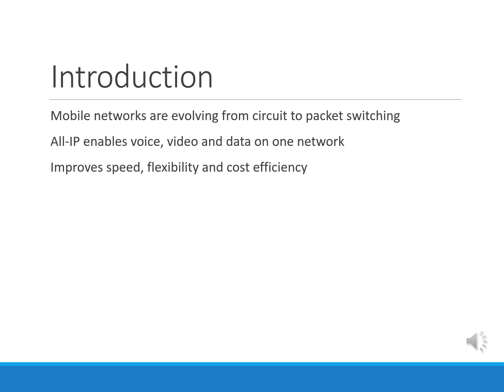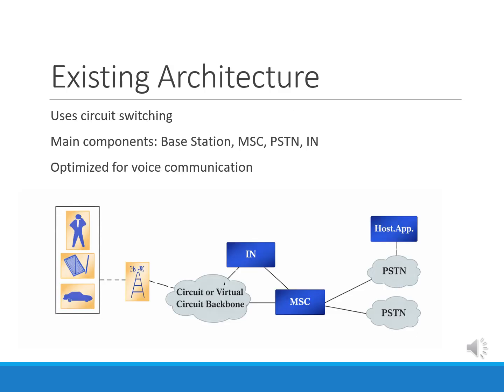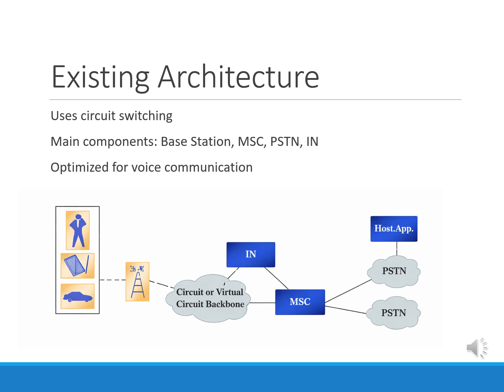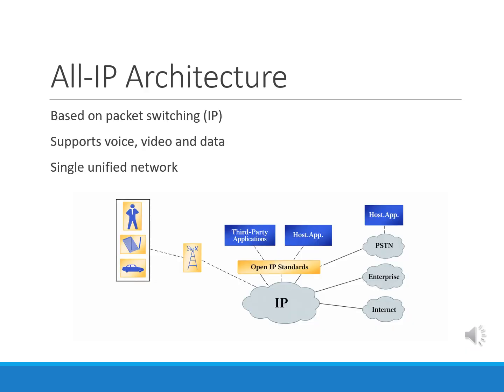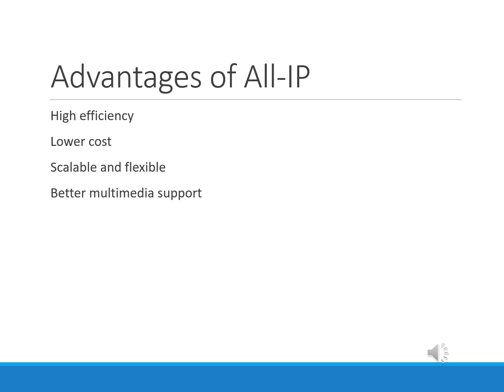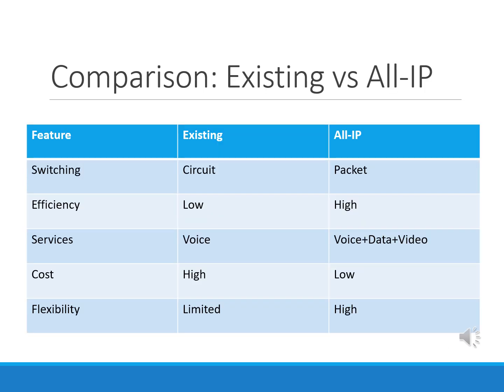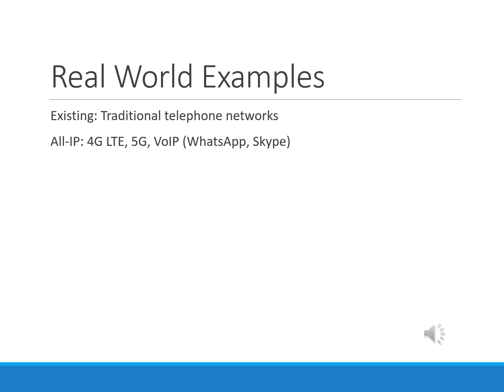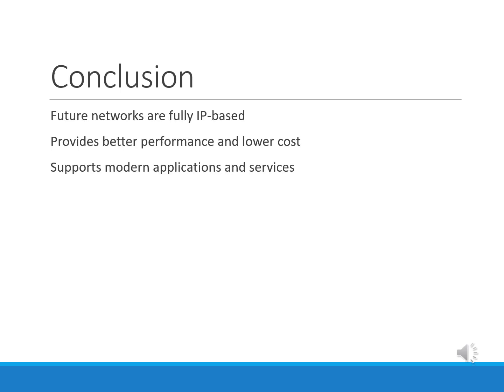Next Generation All-IP Architecture Explained | Mobile Communication Lecture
Learn Next Generation All-IP Architecture in a simple way with explanations.
This video explains:

Existing Architecture vs IP Architecture

Circuit Switching vs Packet Switching

Mobile Network Evolution

4G & 5G Network Basics

This is perfect for:
✔ IT Students
✔ SLIIT / NVQ Students